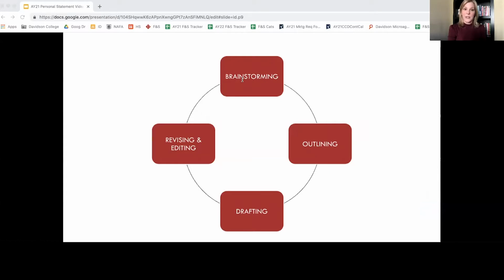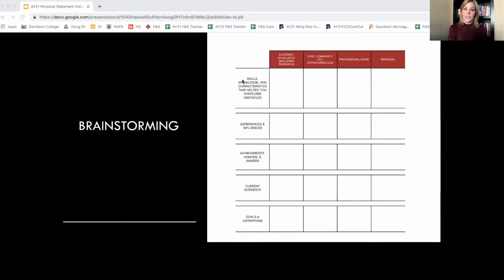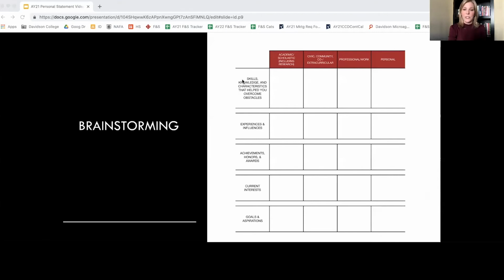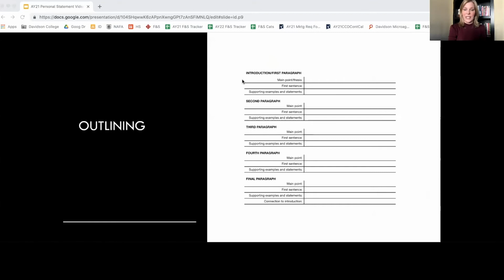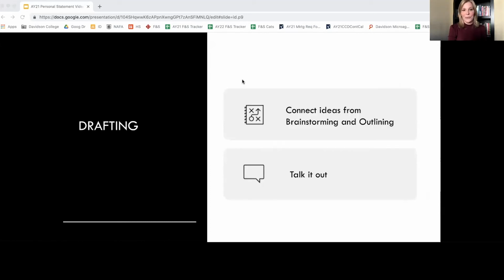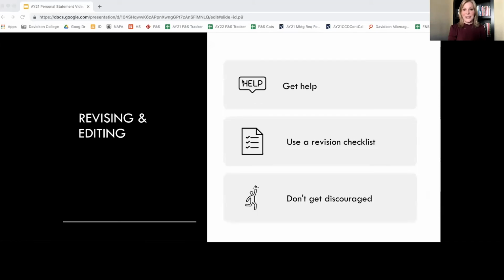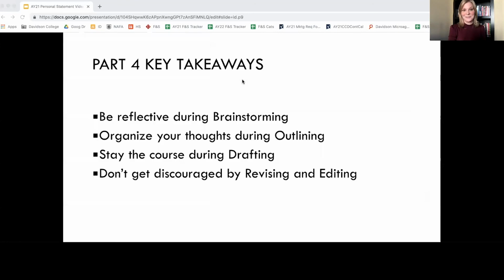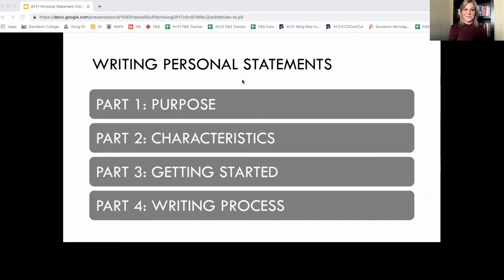Writing Personal Statements Part 4: The Writing Process